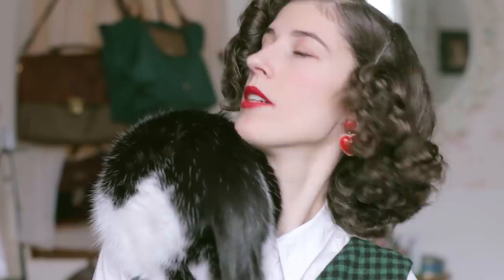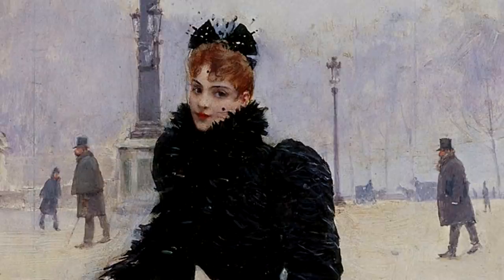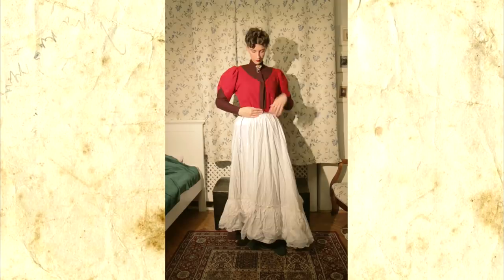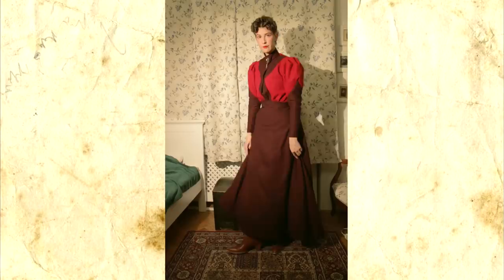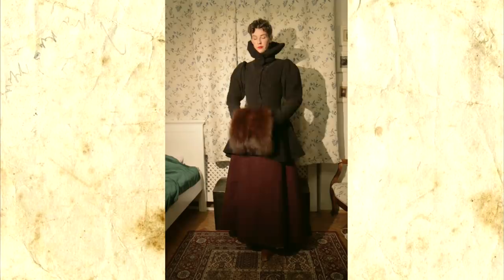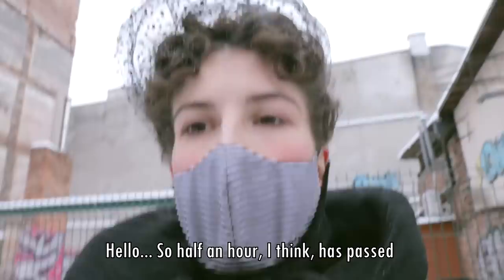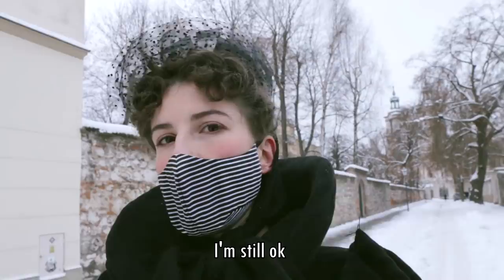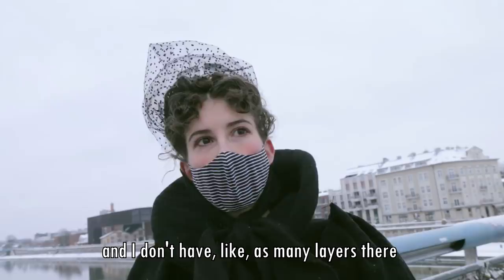How Did Victorian Ladies Stay Warm in Winter? || THE EXPERIMENT